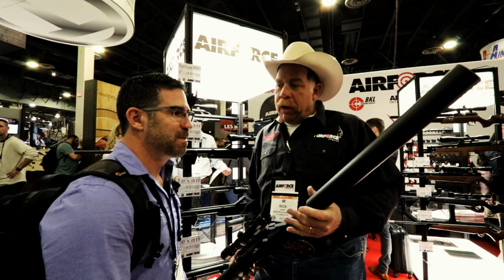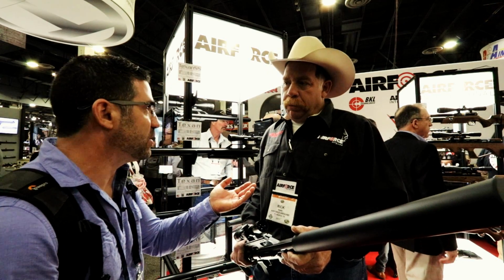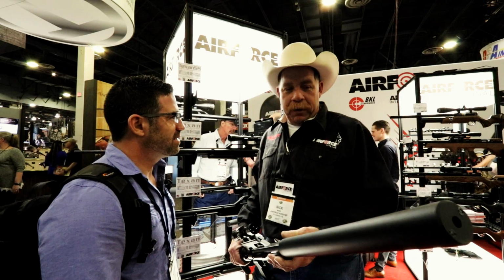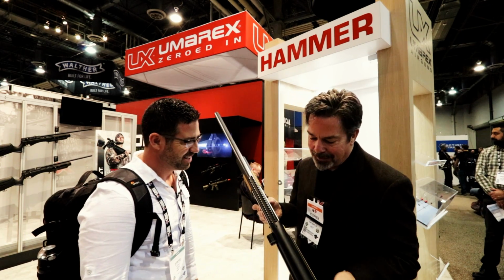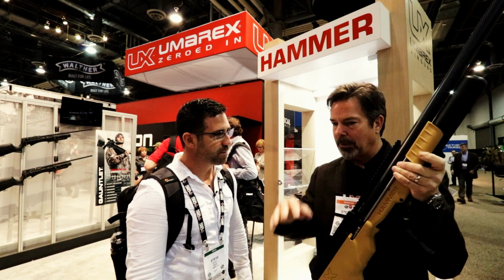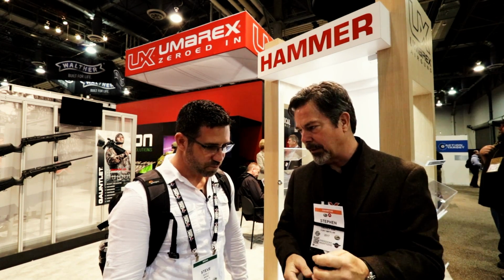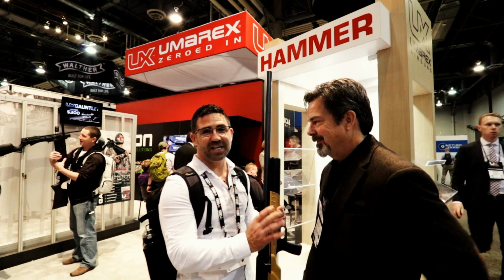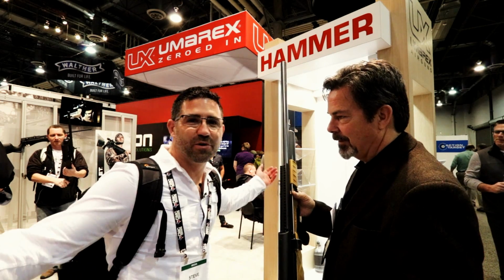NEW Airforce Texan SS PCP Air Rifle + Umarex Hammer .50 Airgun - SHOT Show 2017 - PCP Pellet Guns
This is a video documentary of SHOT Show (shooting, hunting, outdoor, trade) International Trade Fair, showcasing air rifles, pellet guns, and airguns.